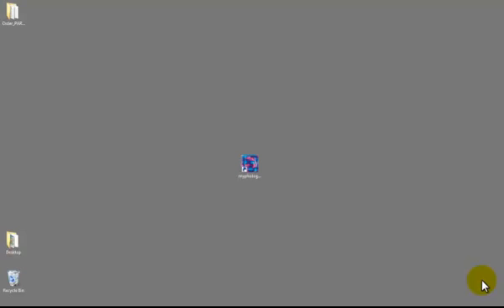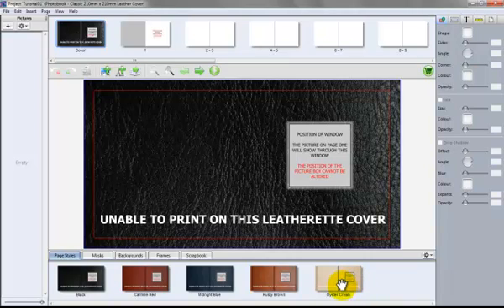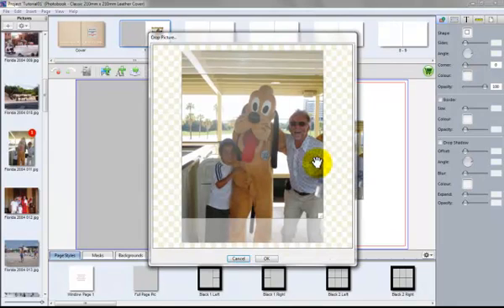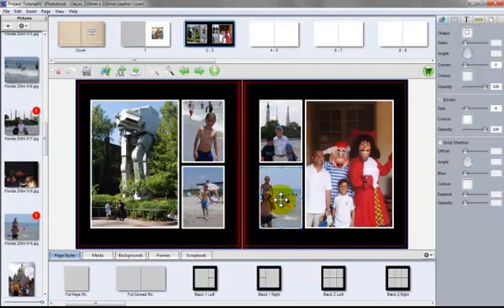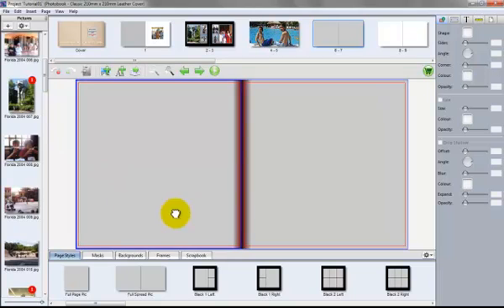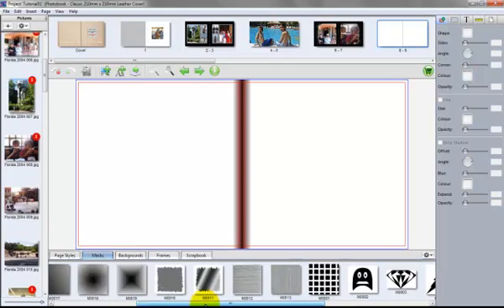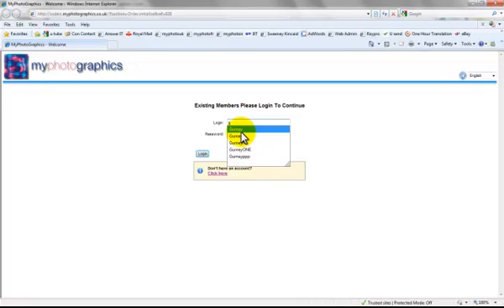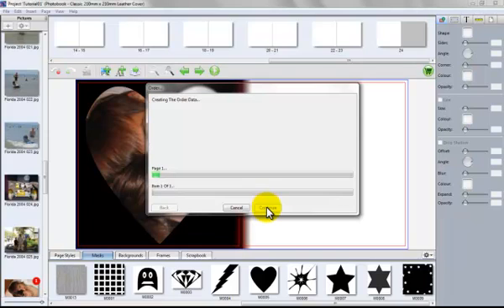Easy Way to Make Photo Books 01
Easy way to make photo books using free software from MyPhotoGraphics